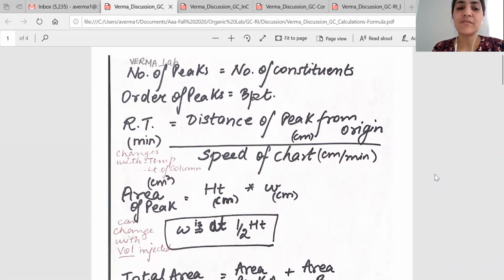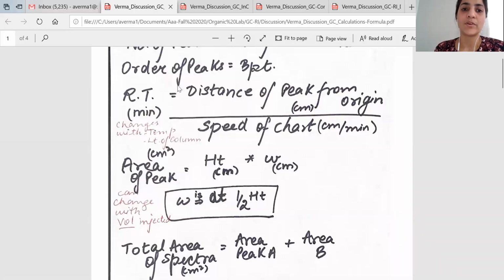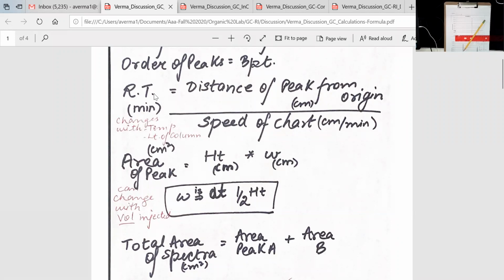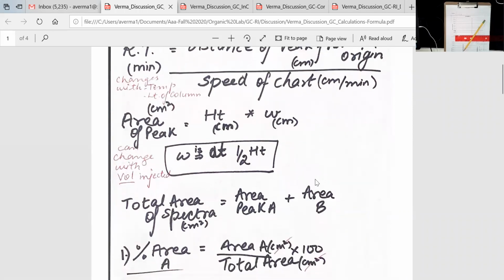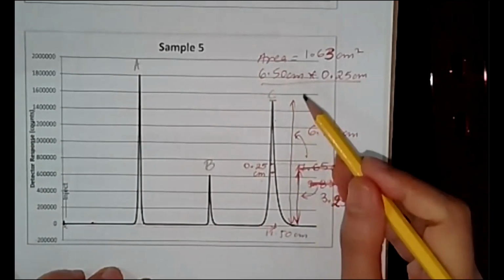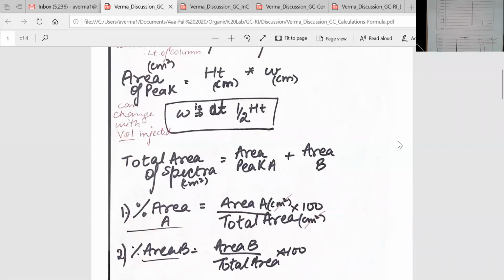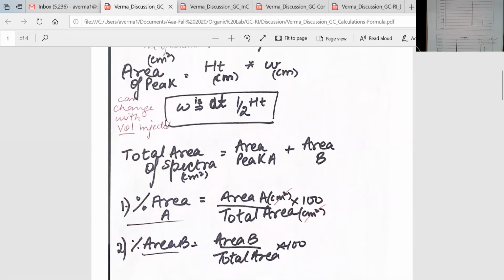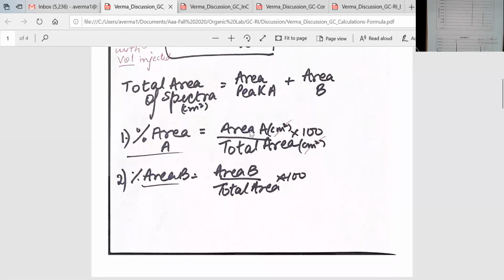Verma_Discussion_GC-Formula and Calculations